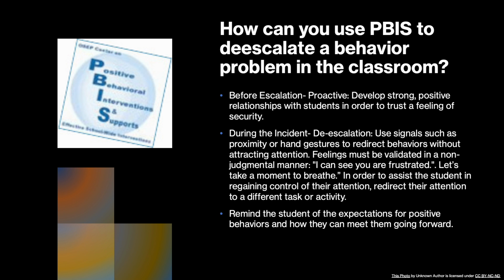Week 4 Interactive Journal